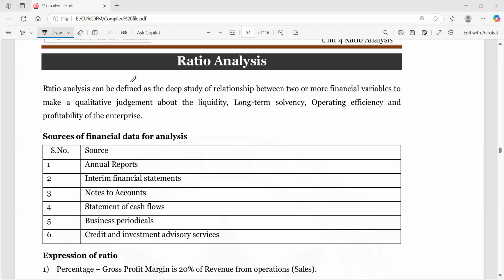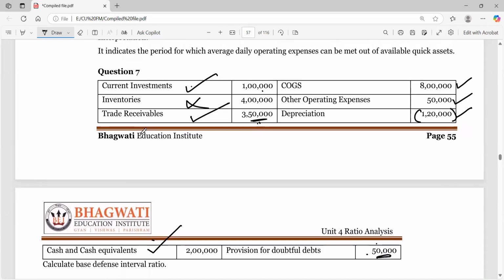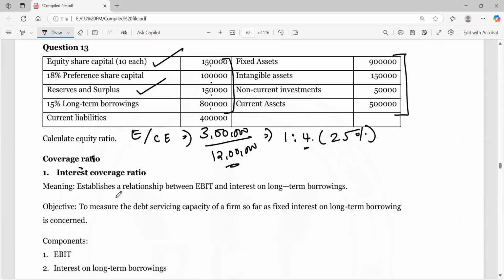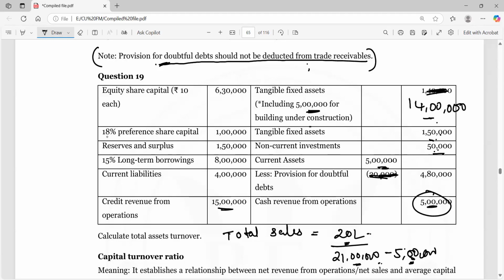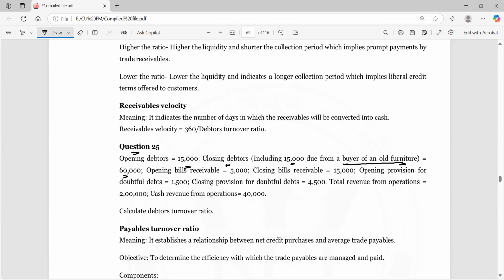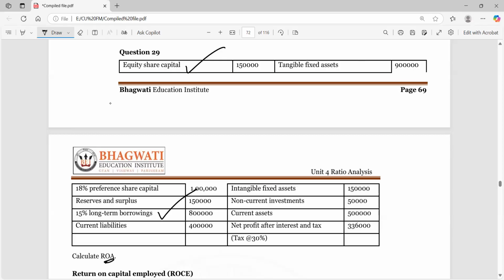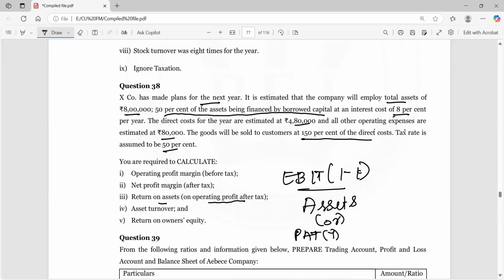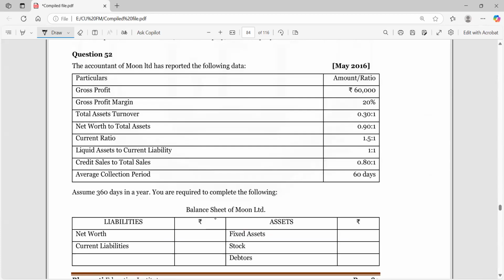CAI - Ratio Analysis - Part 1